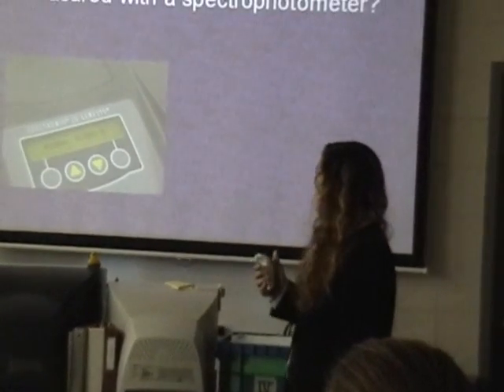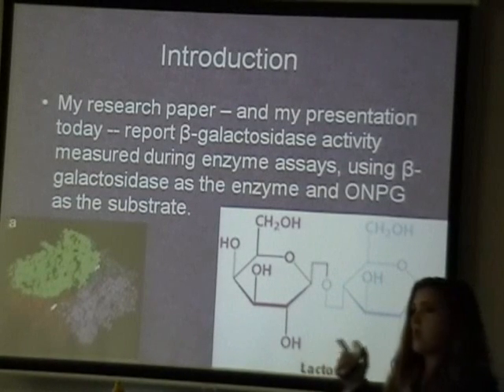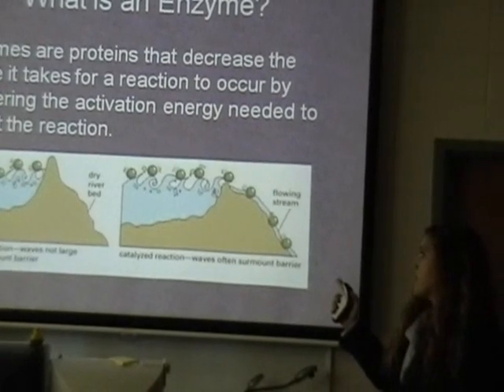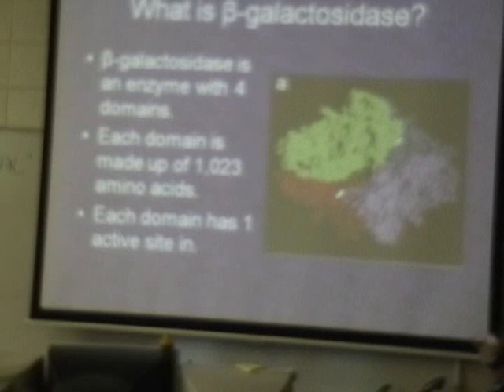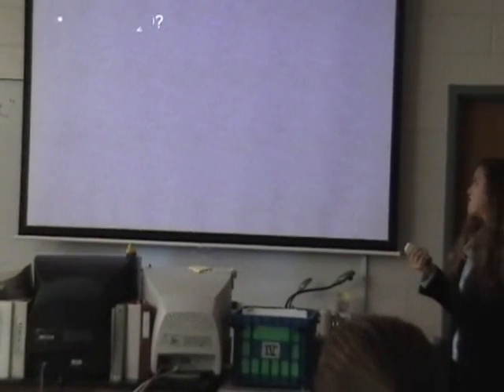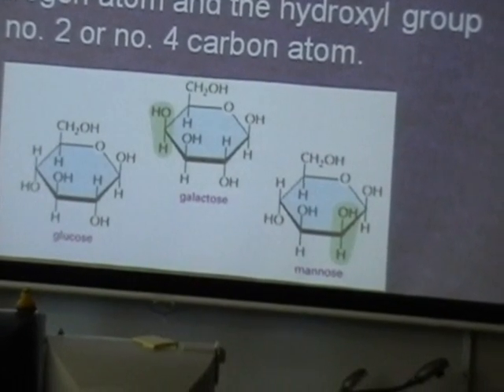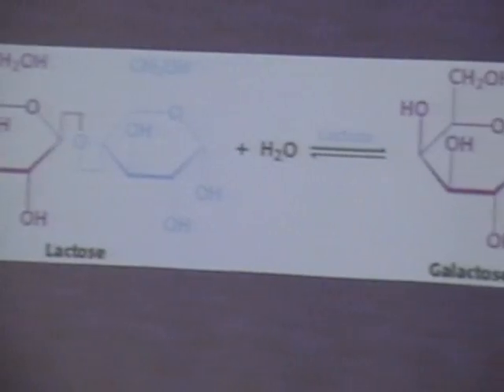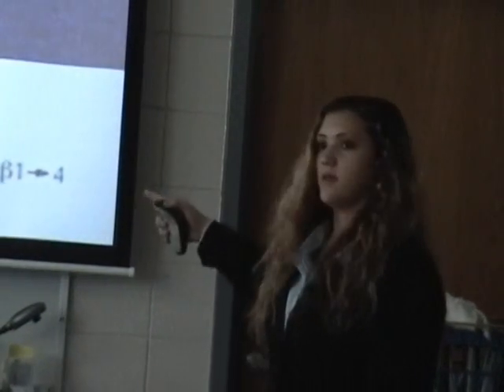Part I: Beta-Galactosidase Assay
PART I: Beta-Galactosidase Assay. This is the PowerPoint presentation I gave in 2007 when I was in tenth grade.